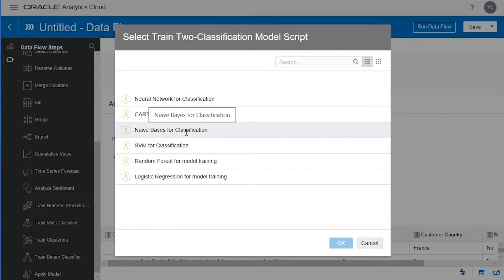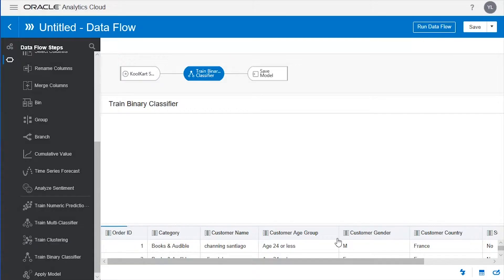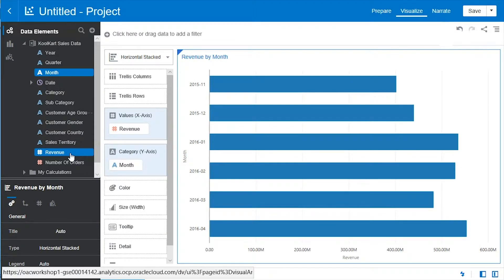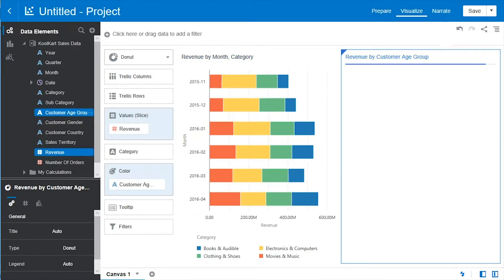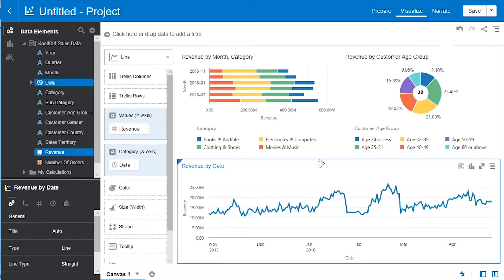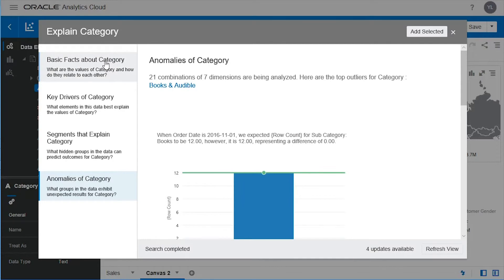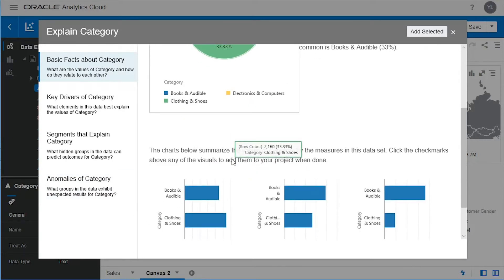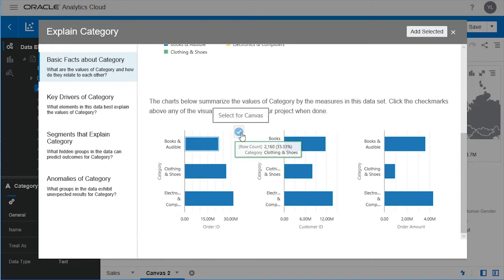Oracle Analytics Cloud Data Visualization Workshop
Learn features that Oracle Analytics Cloud Data Visualization has to offer in this deep dive from perspective of a chief marketing officer.